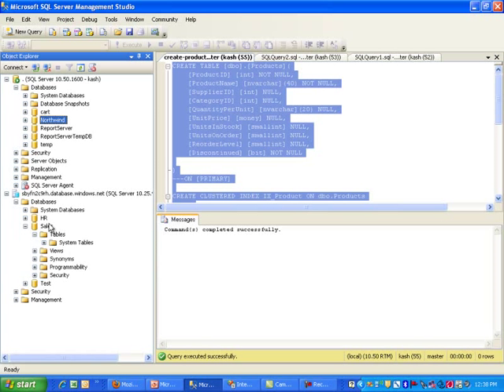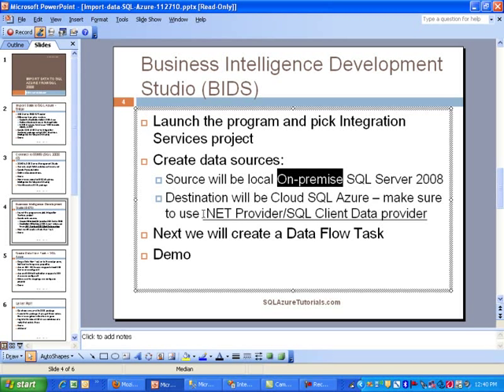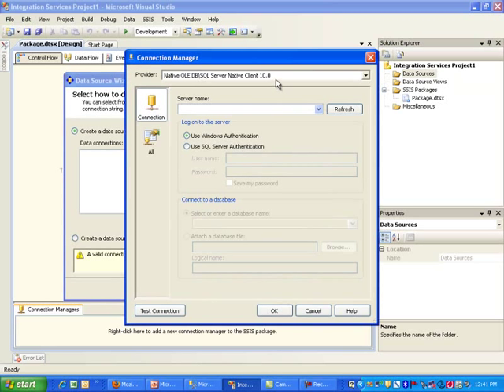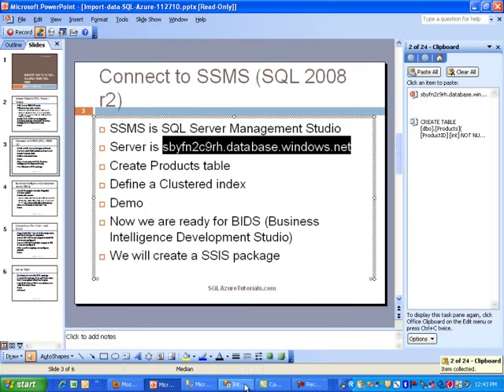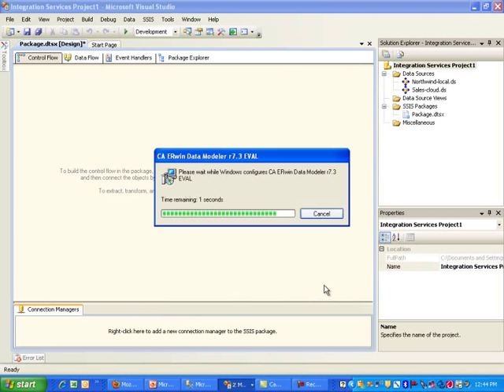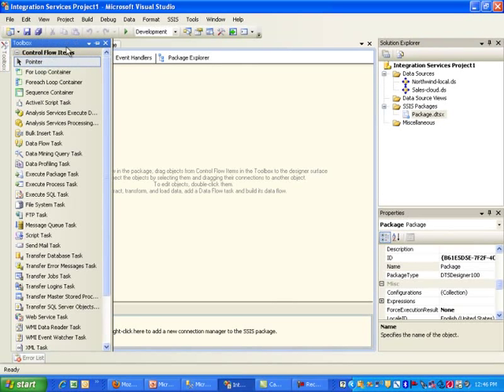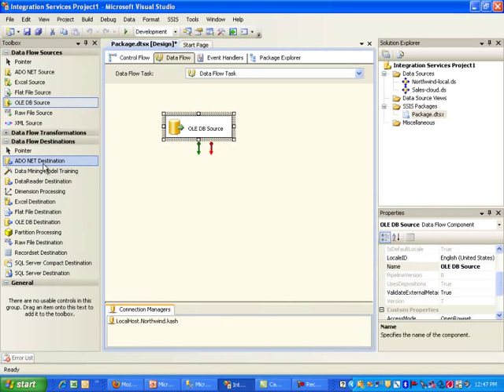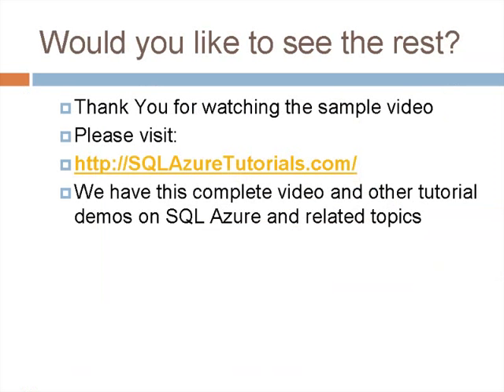Import data SQL Azure Cloud database from SQL Server 2008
In this training demo on SQL Azure, we demonstrate how to export data from local on premise SQL 2008 and import data to SQL Azure in the cloud environment. First using transacts SQL we create the destination table in Azure SQL. Using Business Intelligence Development Studio (BIDS) to create a SQL Server Integration Services (SSIS) project. After local and cloud data source are configured, we configure a Data Flow task using the Control Flow tab in Visual Studio. We create an OLE DB data source and an ADO Net destination that points to the cloud SQL azure database. We make sure the column mappings between the source and the destination databases are good. We go ahead and execute the SSIS package, this fails on the first attempt. We do a little troubleshooting and find out the issue between the two SQL tables. We fix the issue and rerun Integration Services package to finally move the data from local SQL database to the Cloud database.